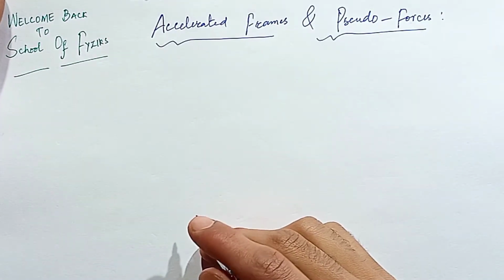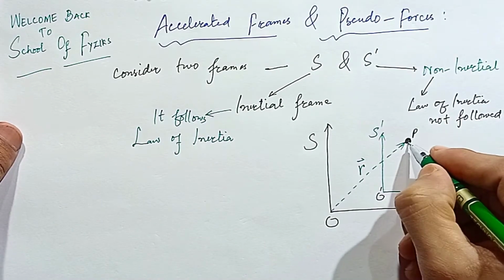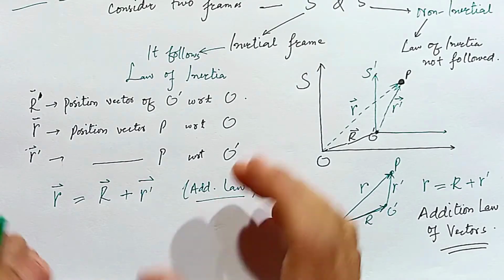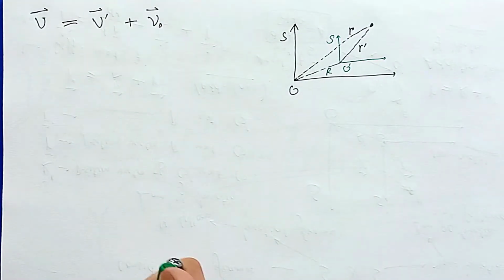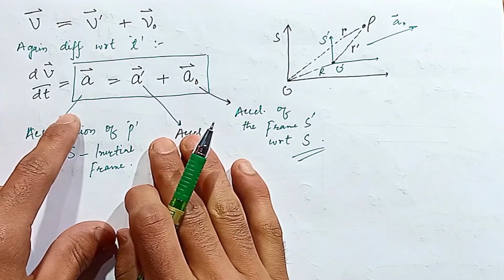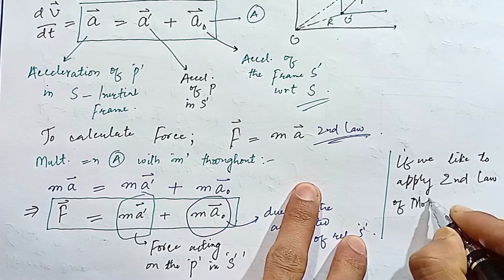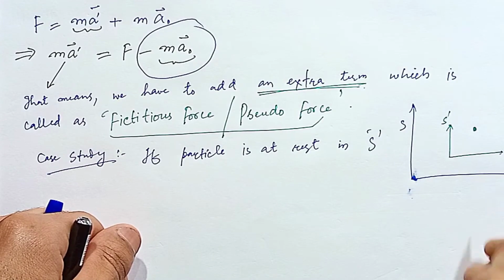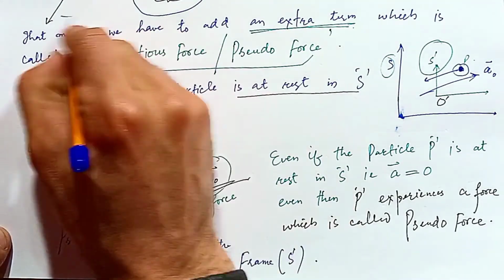Accelerated Frame of Reference_Pseudo-Force | Motion in Non-Inertial frames | Fictitious Force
An important phenomenon is observed when a frame of reference is itself accelerated, that phenomenon is the Fictitious_Pseudo Force .

Let's find out why & how of this phenomenon!